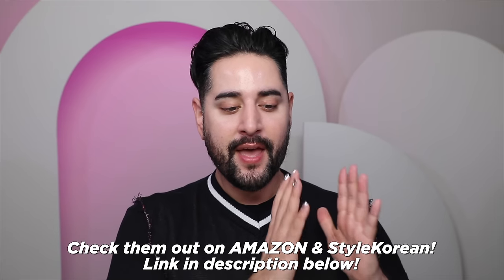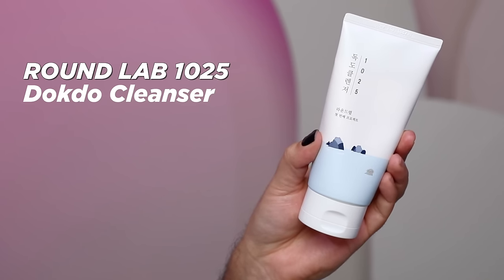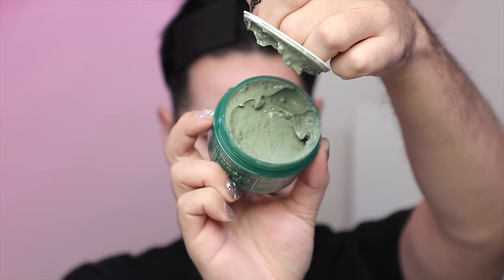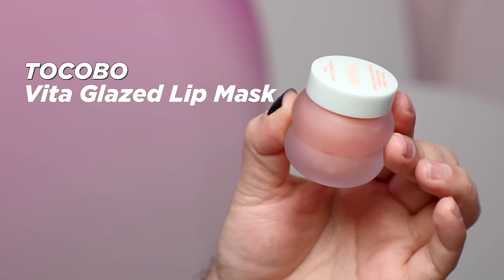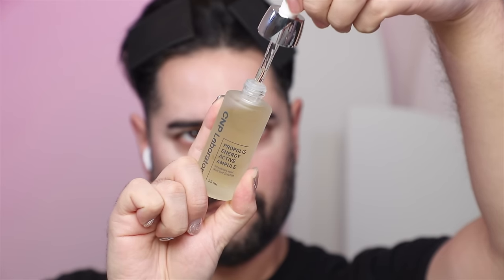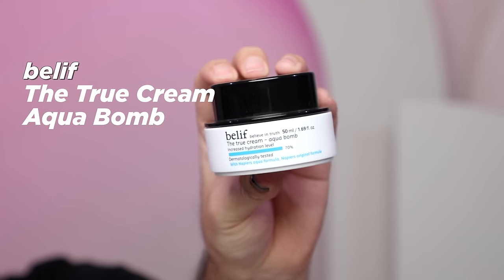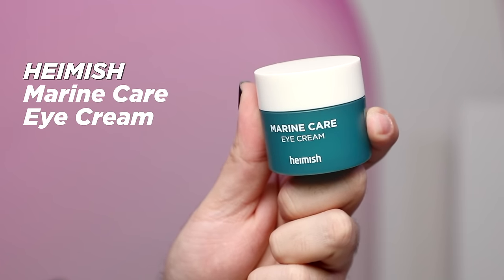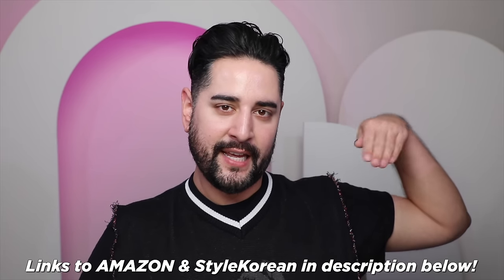K-Beauty Forecast of 2024 - The Best Korean Skincare To Try This Year! AD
Get ahead of the skincare game with today's K-Beauty Forecast for 2024! I'm sharing the best Korean skincare products to try this year in this sponsored video. With these top K-Beauty picks, you'll have the perfect evening skincare routine for glass skin.

Products in this video:

1. SKIN1004 Madagascar Centella Light Cleansing Oil

2. ROUND LAB 1025 Dokdo Cleanser

3. AXIS-Y Mugwort Pore Clarifying Wash-Off Pack

4. TOCOBO Vita Glazed Lip Mask

5. Abib Heartleaf Spot Pad Calming Touch

6. CNP Propolis Ampoule Essence

7. Mixsoon Bean Essence

9. HEIMISH Marine Care Eye Cream